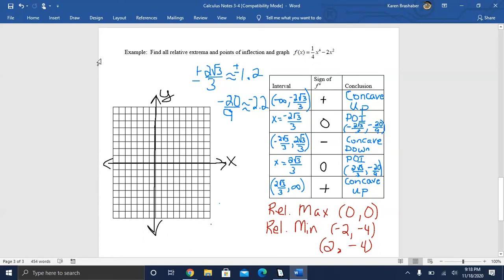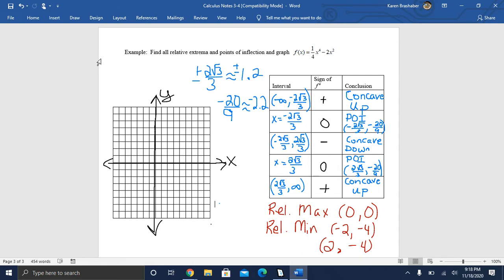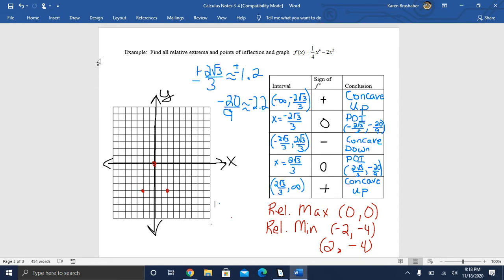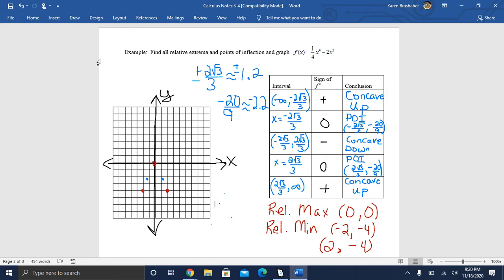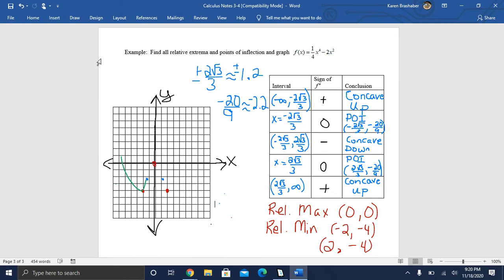Calculus Notes 3.4 (HW 32) Graphing